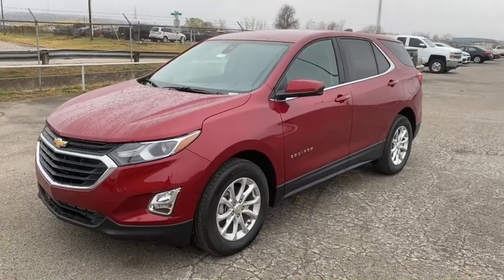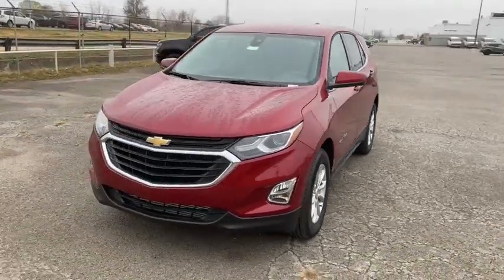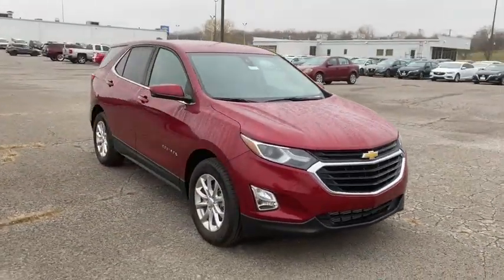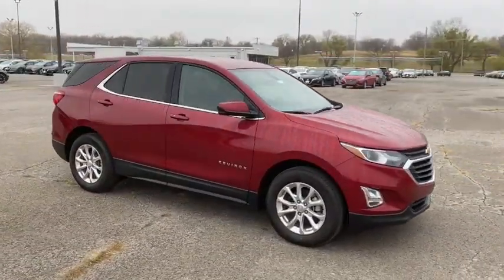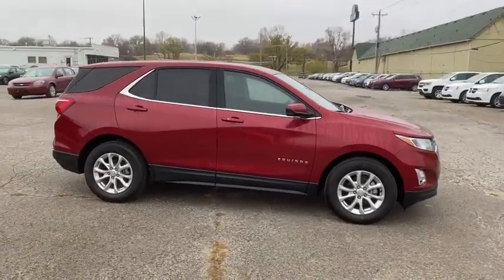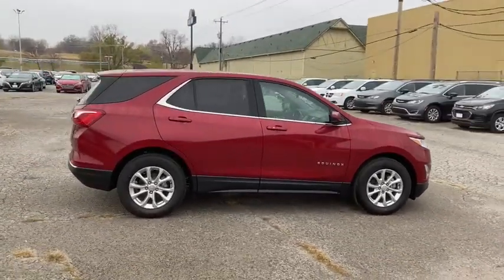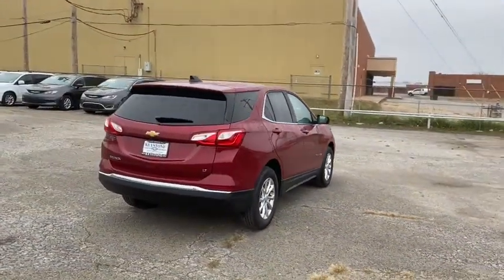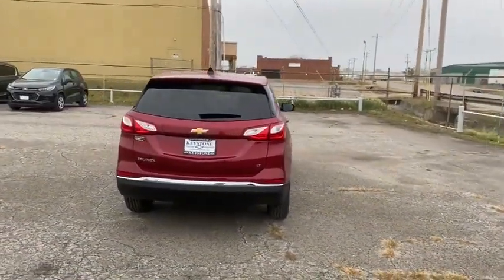2020 Chevrolet Equinox Tulsa, Broken Arrow, Owasso, Bixby, Sand Springs, OK 103423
2020 Chevrolet Equinox available in Sand Springs, Oklahoma at Keystone Chevrolet. Servicing the Tulsa, Broken Arrow, Owasso, Bixby, OK area.

Keystone Chevrolet
8700 Charles Page Blvd

This 2020 Chevrolet Equinox LT is proudly offered by Keystone Chevrolet Want more room? Want more style? This Chevrolet Equinox LT is the vehicle for you. Start enjoying more time in your new ride and less time at the gas station with this 2020 Chevrolet Equinox. You could keep looking, but why? You've found the perfect vehicle right here. This is about the time when you're saying it is too good to be true, and let us be the one's to tell you, it is absolutely true.